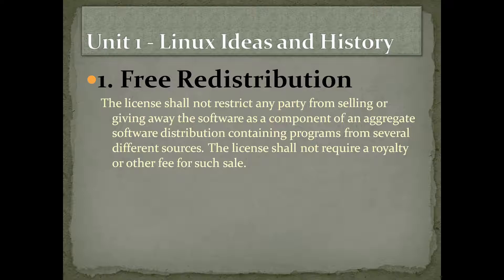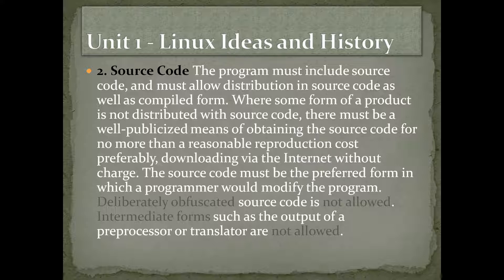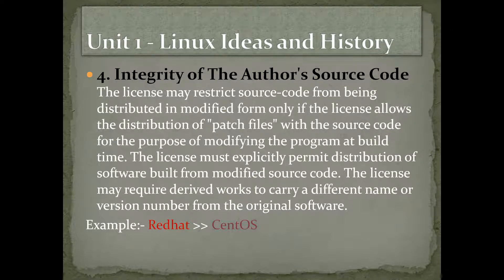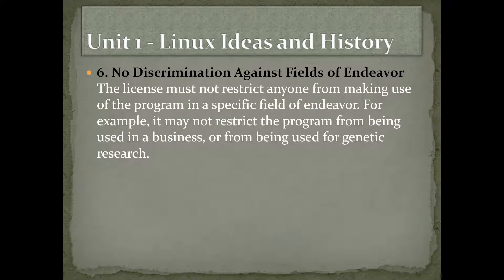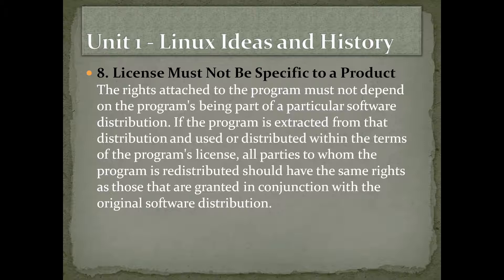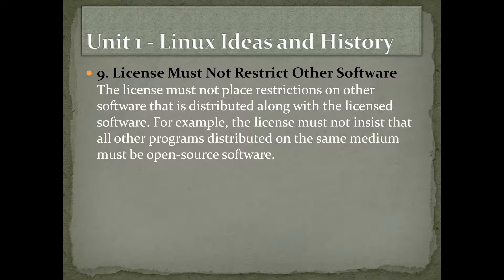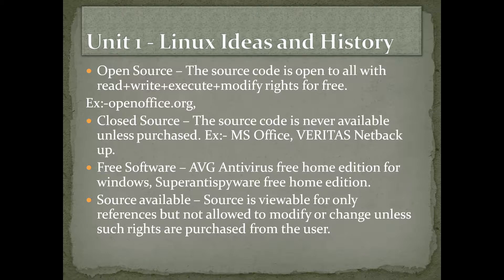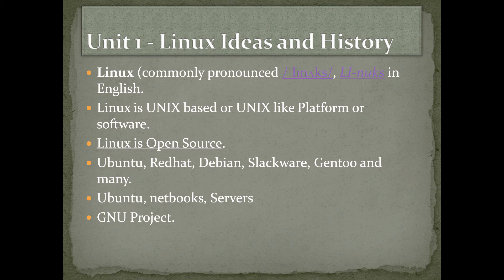RH033 Red Hat Linux Essentials Unit 1 - Linux Ideas and History-03 [HD] [1080p]